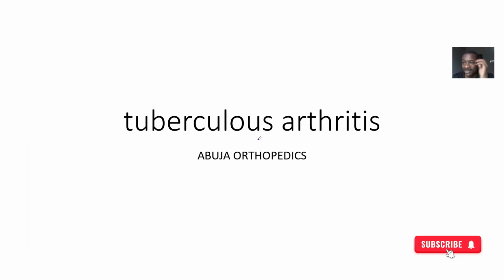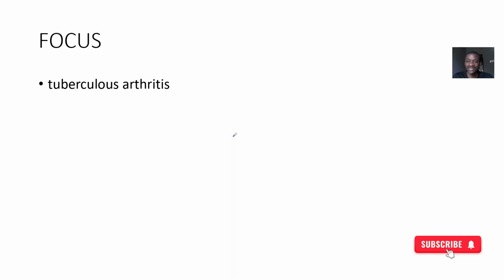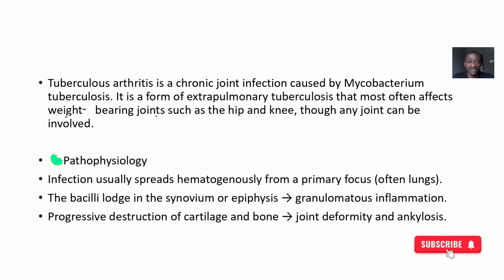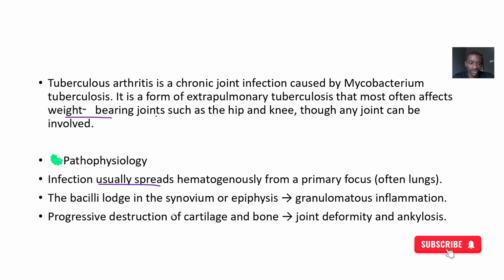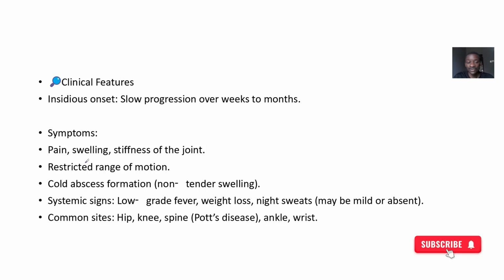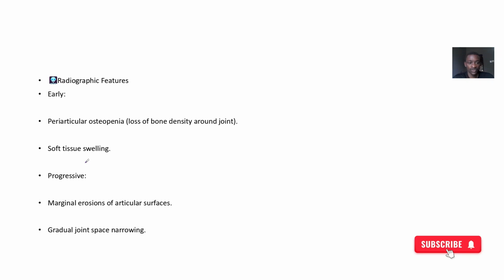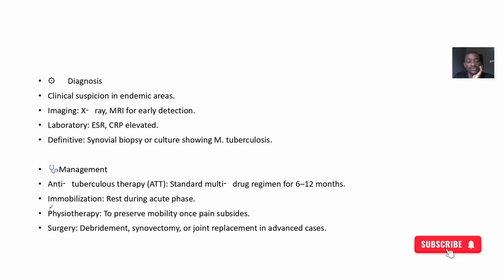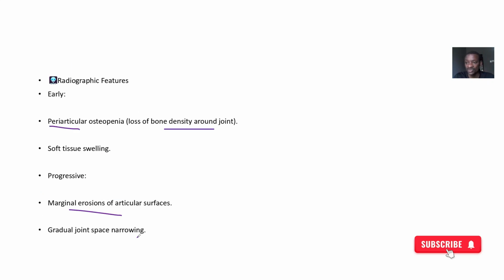Tuberculous arthritis; chronic joint infection caused by Mycobacterium tuberculosis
Tuberculous arthritis is a chronic joint infection caused by Mycobacterium tuberculosis, usually spreading from a primary focus (commonly the lungs) via the bloodstream. It represents about 1–3% of all tuberculosis cases and is the most common form of skeletal TB after spinal involvement.

🧬 Pathogenesis
TB bacilli reach the joint via hematogenous spread.

Synovium is highly vascular → bacilli lodge and proliferate.

Granulomatous inflammation develops, leading to caseous necrosis.

Progressive destruction of cartilage and bone → joint deformity and ankylosis.

🦵 Commonly Affected Joints
Weight‑bearing joints: Hip and knee (most frequent).

Less common: ankle, shoulder, elbow, wrist.

Usually monoarticular (one joint involved).

🔎 Clinical Features
Insidious onset (slow progression, unlike acute septic arthritis).

Pain, swelling, stiffness of the joint.

Cold abscess formation (no redness or warmth as in pyogenic infection).

Sinus tracts may form, discharging caseous material.

Constitutional symptoms: low‑grade fever, night sweats, weight loss.

🩺 Diagnosis
Imaging:

X‑ray: “Phemister’s triad” → periarticular osteopenia, marginal erosions, gradual joint space narrowing.

MRI: detects early synovial and bone involvement.

Laboratory:

Synovial fluid analysis (acid‑fast bacilli, culture, PCR).

Biopsy showing granulomas with caseous necrosis.

Mantoux test / IGRA: supportive but not diagnostic.

💊 Treatment
Anti‑tubercular therapy (ATT): cornerstone of management (6–9 months or longer).

Immobilization during acute phase, followed by physiotherapy.

Surgery:

Drainage of abscesses or sinus tracts.

Debridement or synovectomy in advanced disease.

Joint reconstruction or arthroplasty if severe destruction.